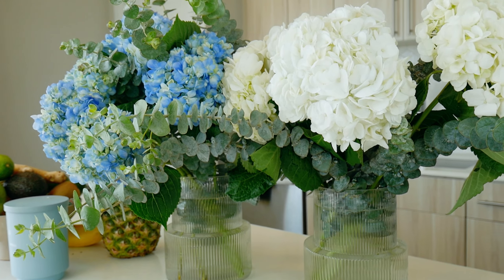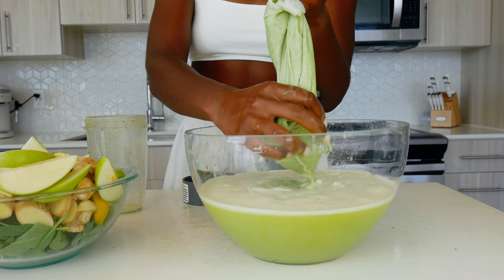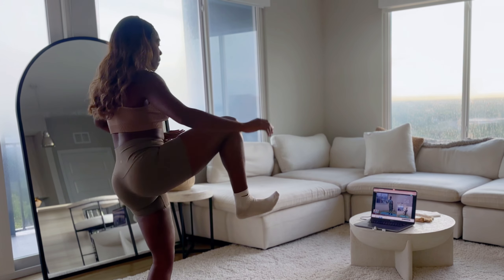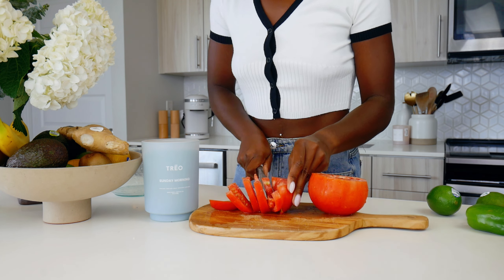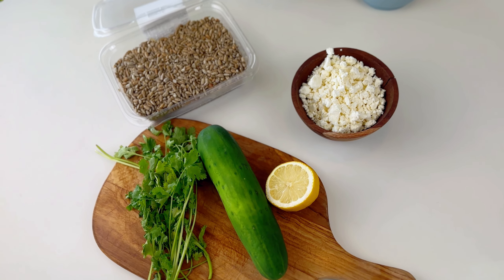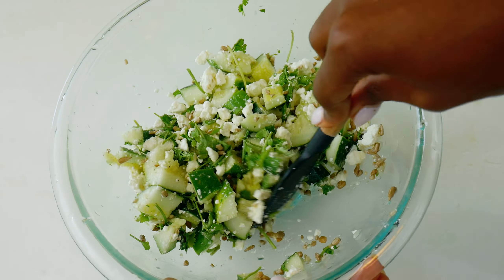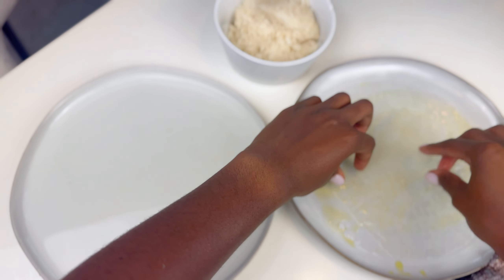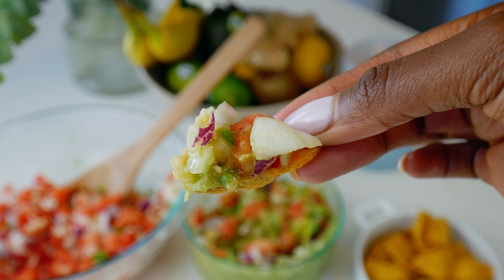Realistic what I eat in a day to feel my best this summer (2024)!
I’m sharing a realistic look at what I eat in a day to feel my best this summer—all meals are vegetarian/vegan friendly! 🌞 From energizing breakfasts to satisfying lunches and refreshing dinners, you’ll see how I incorporate plant-based ingredients into my diet. I’ll also highlight tips for maintaining a balanced vegetarian diet, staying hydrated, and making the most of seasonal produce. Whether you’re looking for new vegetarian meal ideas or just curious about how to stay healthy and energized during the warmer months, this video has you covered. Join me on this delicious journey and get inspired to nourish your body and soul this summer! 💪🍓🥗